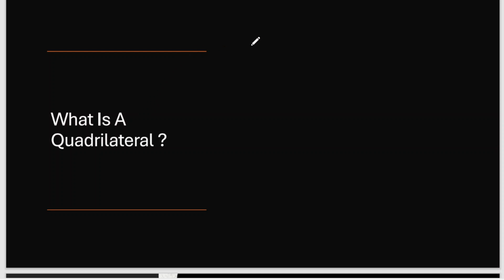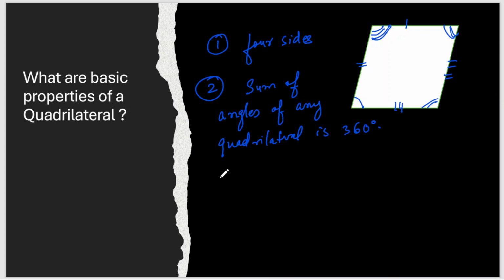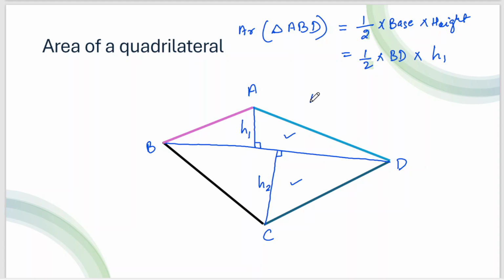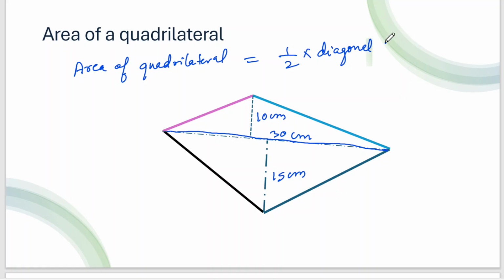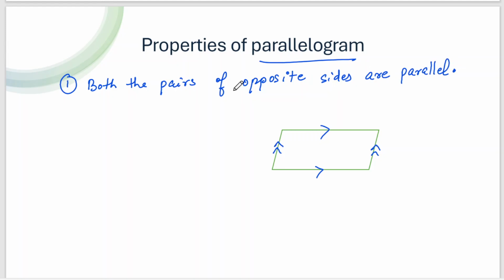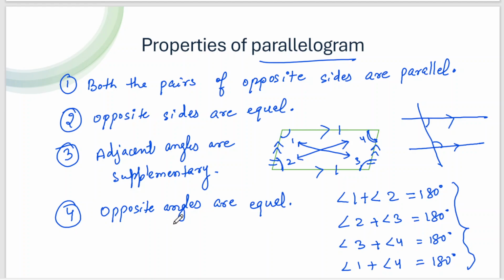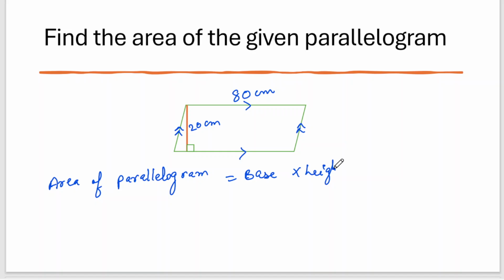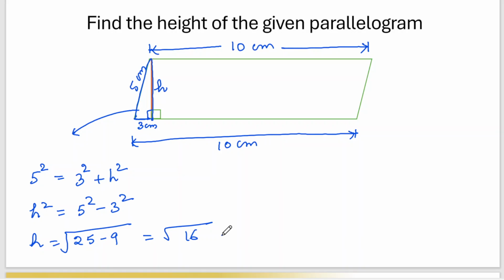100 days mathematics conceptual learning challenge ( DAY 10)